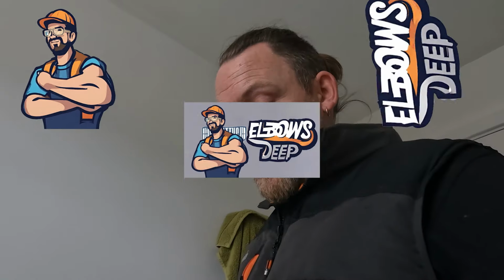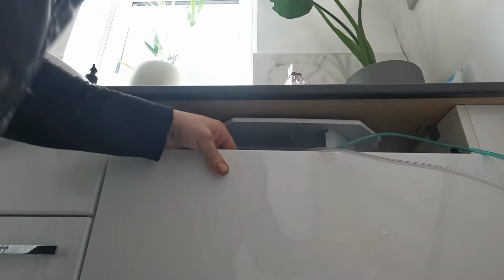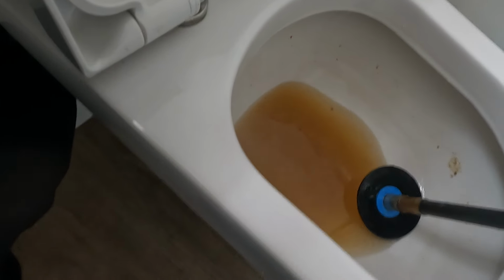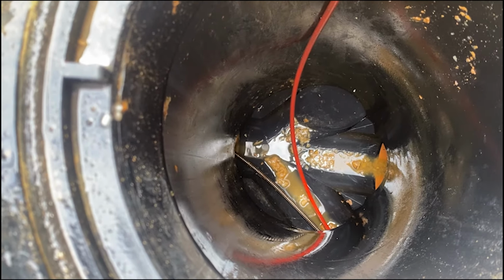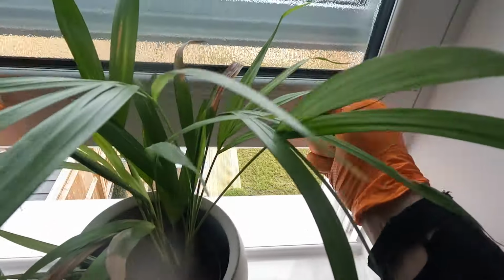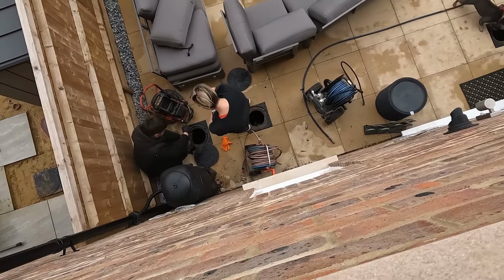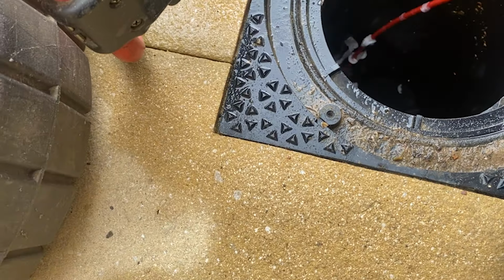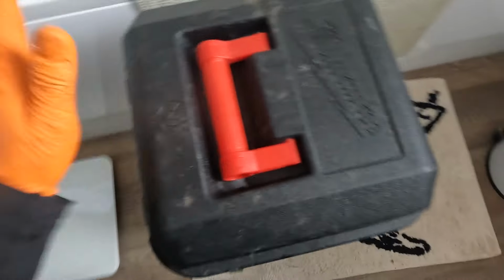Ultimate Blocked toilet drain Snaking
Thanks for your like and Subs

In this one we came in after another plumber could'nt clear the blockage.

we started with a plunger however, the pan connector was likely to pop off and made it hard to do so we switched to the Snake. after several attempts jumping back and forward from snake to plunge we finally got the porridge and cleared the blockage.

we had Matt filming from the drain while i snaked from the toilet.
milwaukee M18 FDCPF8-0C FUEL

I really appreciate your support and kind words. I’m still learning, but I hope you enjoy my videos.